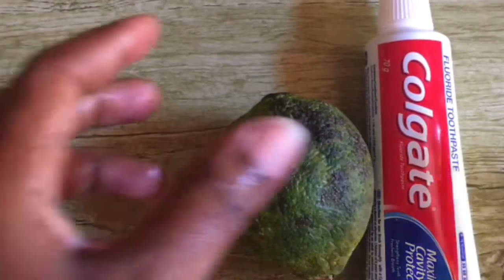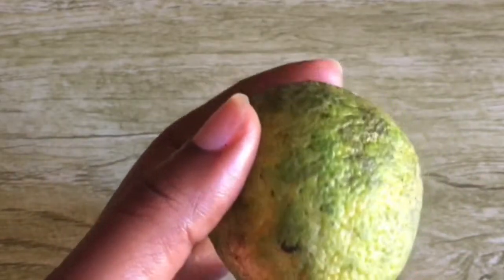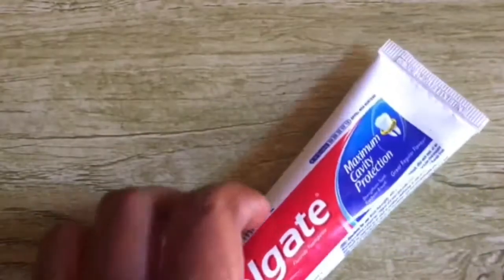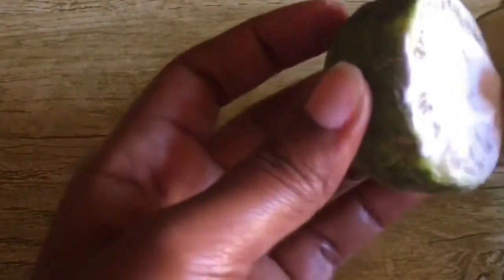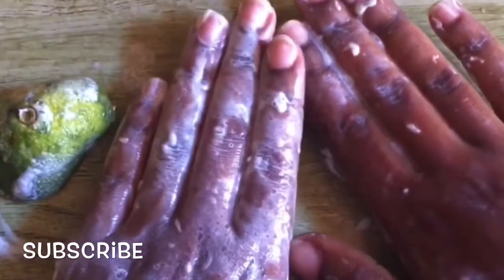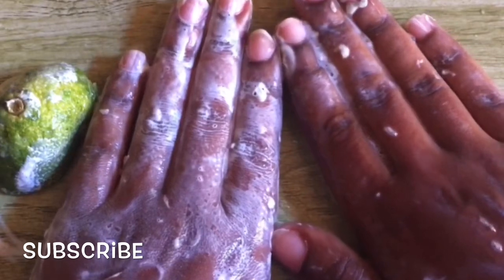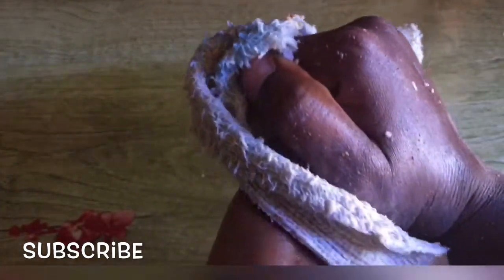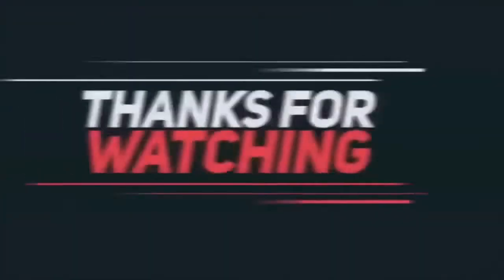How To Get RID Of Black Knuckle Instantly | DARK KNUCKLES REMOVAL METHOD.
Black knuckles can be caused by many things but whatever it is I got a solution for you, In this Video I will show you SUPER FAST DARK KNUCKLES REMOVAL METHOD | GET RID OF DARK KNUCKLES. Welcome to Beauty Recipes. We provide you home remedies for health, skin, hair and all beauty problems.